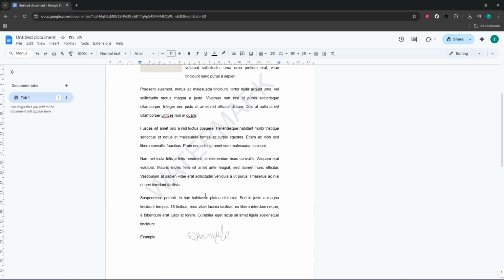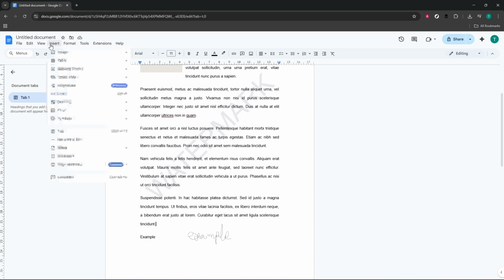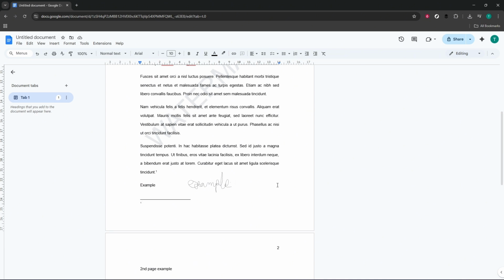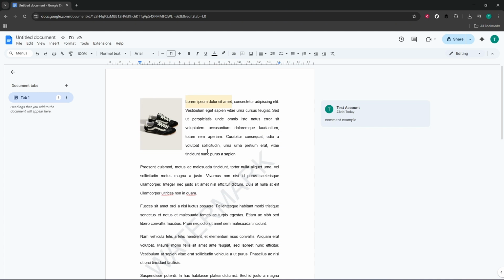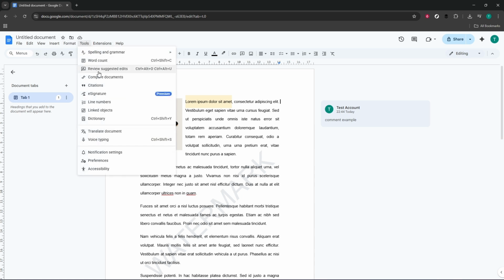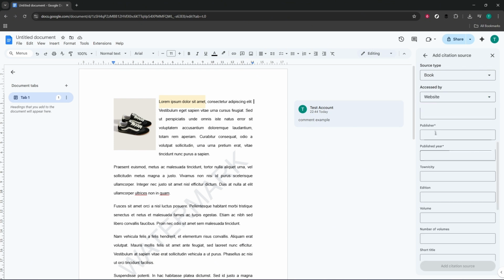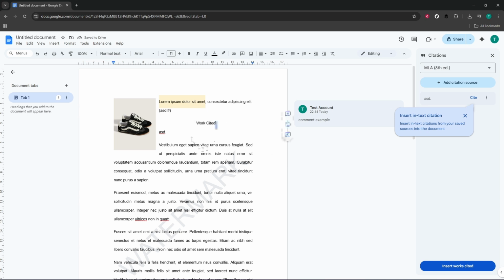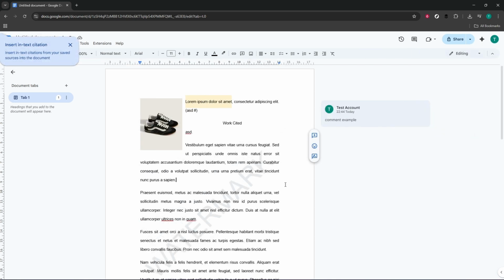How To Add Footnotes And Citations In Google Docs (Full Guide)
In this video, you will learn the exact process for managing references in your documents. Whether you are writing an academic paper or a formal report, mastering citations is essential for professional work.

We cover the following key points:
- How to insert a professional footnote in one click
- Using the built-in citation tool for APA, MLA, and Chicago styles
- How to manage and edit your sources efficiently
- Formatting your bibliography automatically

This tutorial is designed to save you time and ensure your document meets all formatting requirements.